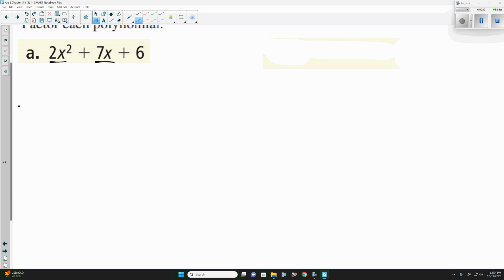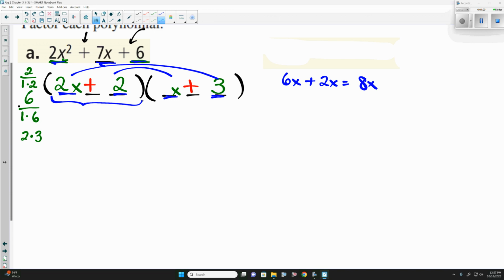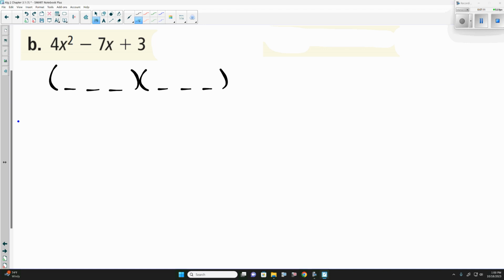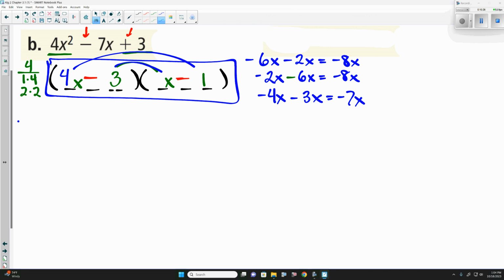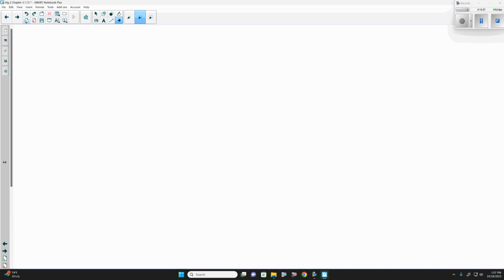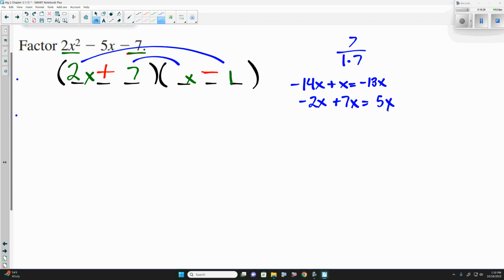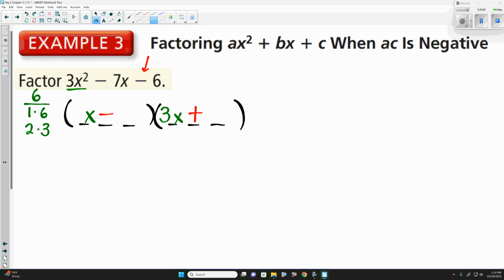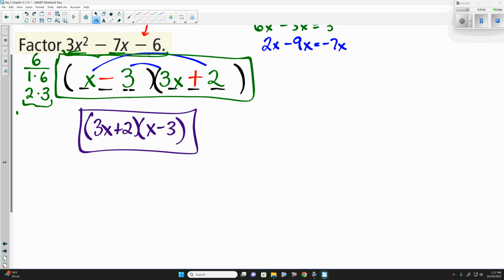Algebra 2 Chapter 3.1 (1b)